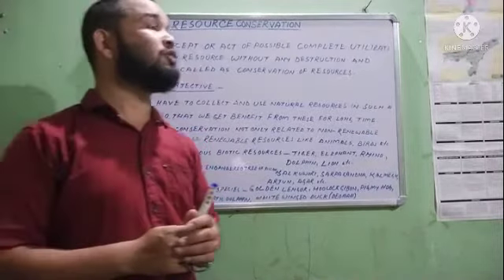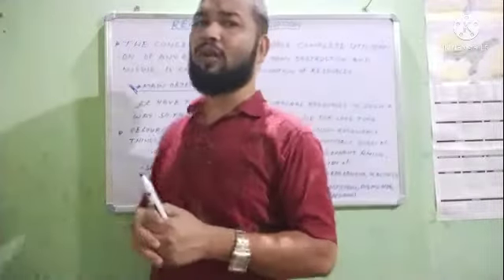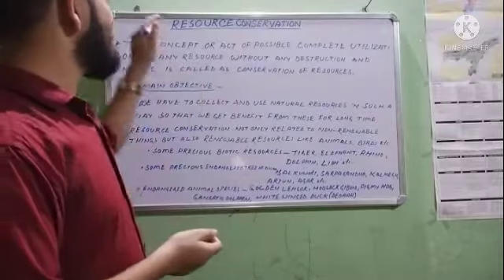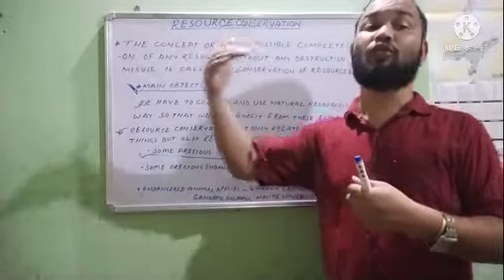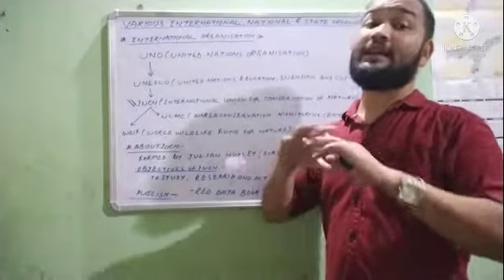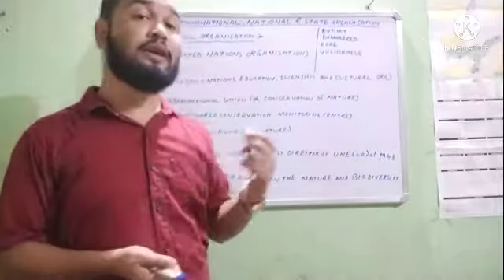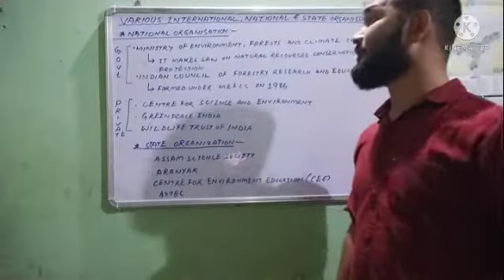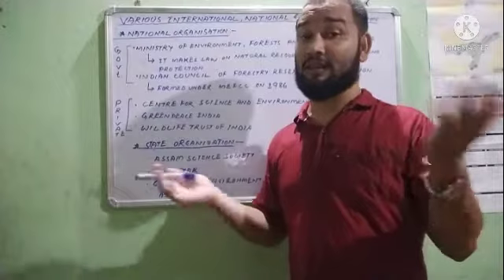Conservation of Resources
This video is made for the class 10 students of SEBA board.